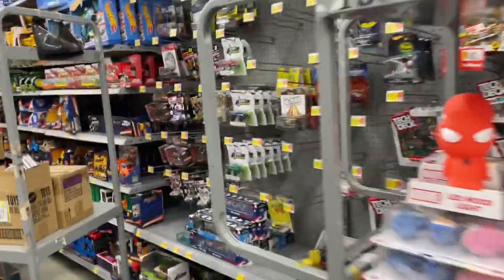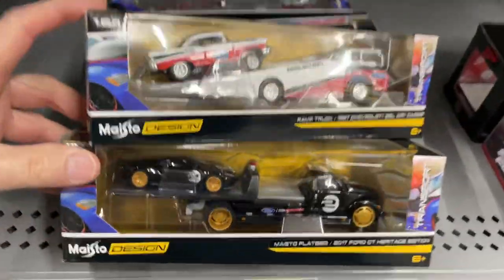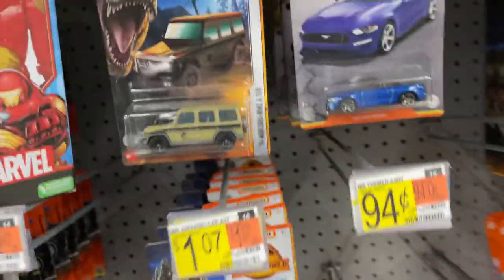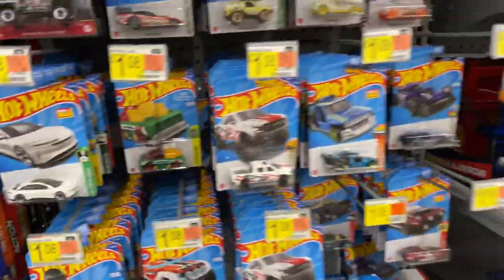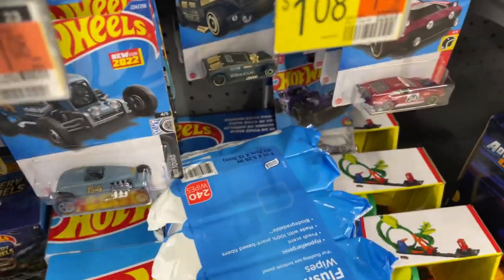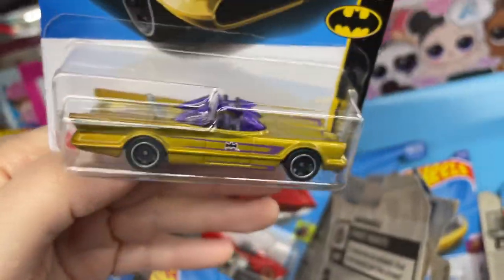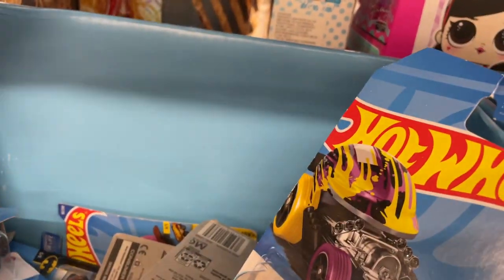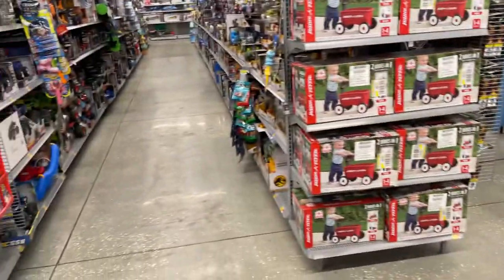Peg Hunting Hot Wheels Cars At Walmart Stores Diecast Hunt